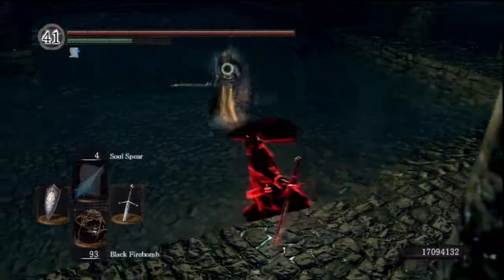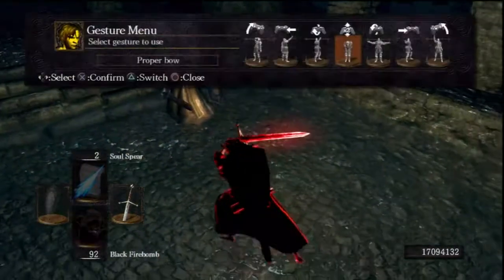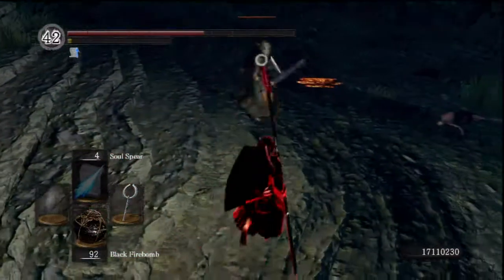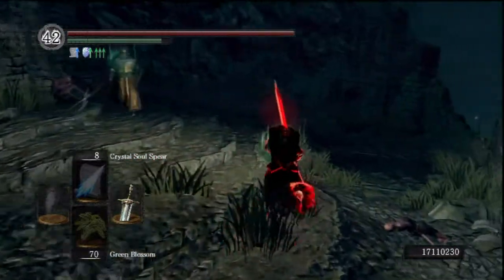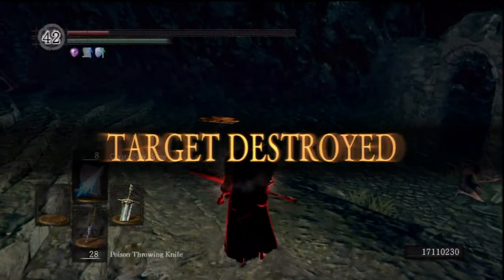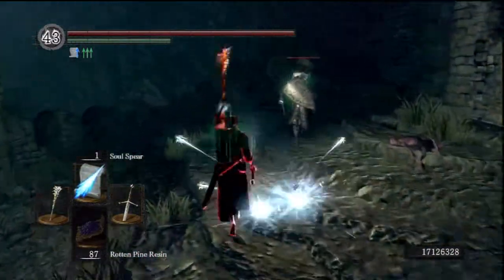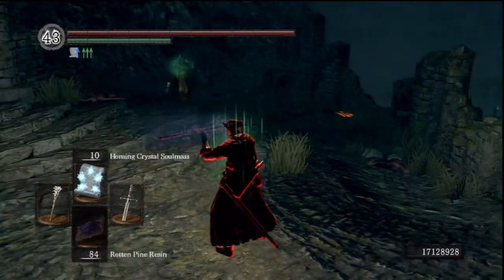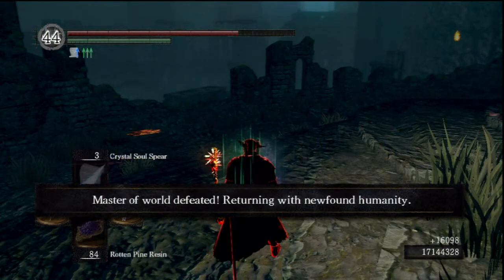Dark Souls PvP #32 NARAKU_209 vs. CarPortTrash pt1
Some good matches and 1 random guy that just summoned me and flasked (LAME)

THANK YOU to CarPortTrash for all the goods ! ! !